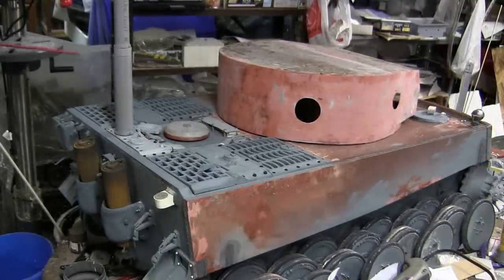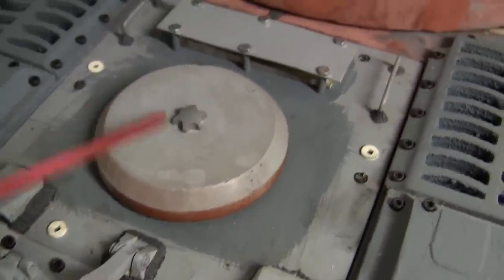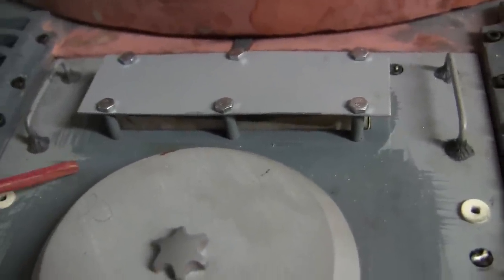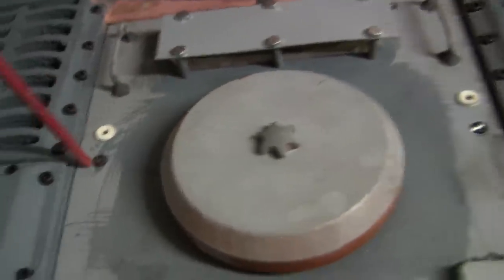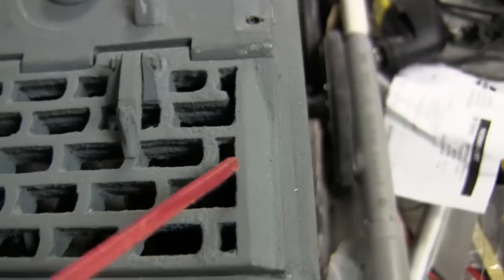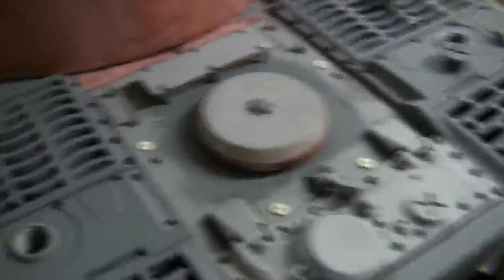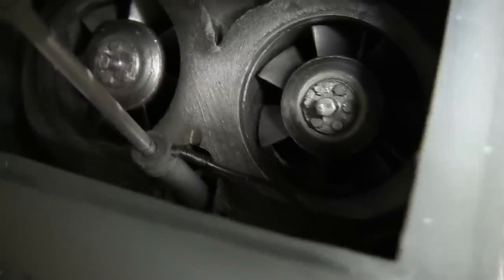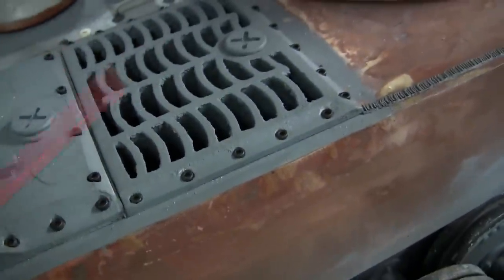1/6th scale Scratch built German Tiger I Tank project video #8 (rear deck complete) HD video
project update video of my static 1/6th scale scratch built German Tiger I tank project. In this video I describe the work and additions that were made to the tank's rear engine deck and grill work.